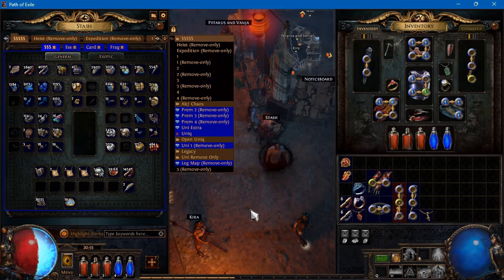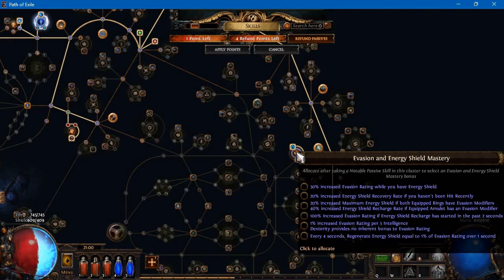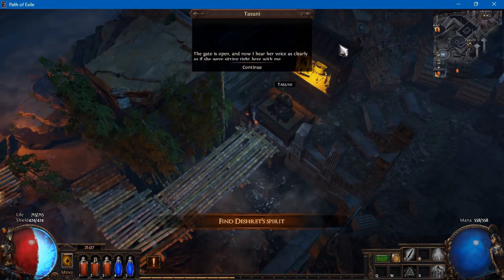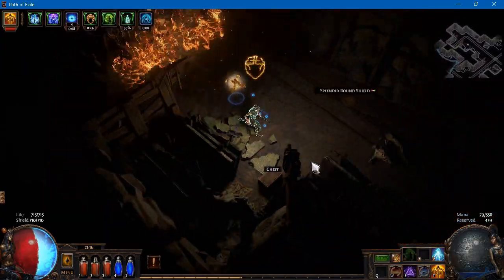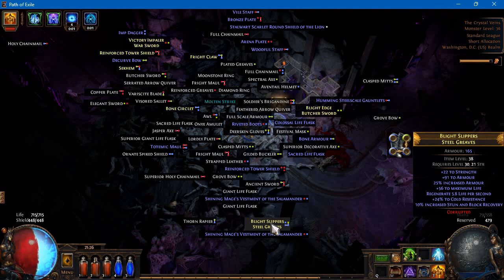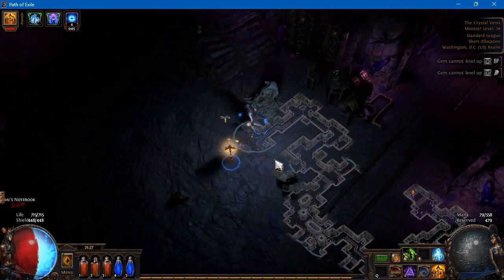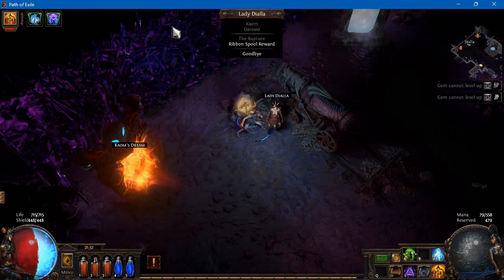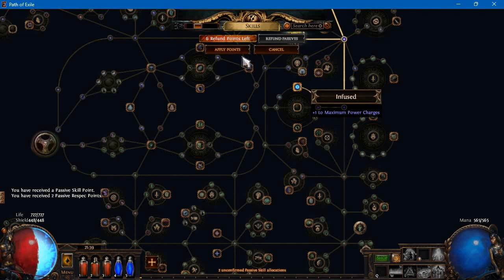Cave of Gi - Path of Exile pt 23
Today on Let's Play Path of Exile, the Eclectic Witch opens up the sealed mines and delves deep inside on a mission to slay a dreaded monster within. Dialla will tell EclecticAndrew and the Witch more of her plan to kill the "Beast" once they dive deep into the mine, inside of which are many zombie monsters risen to defend the mines from any intruder. As well as some that try to keep spirits trapped inside.